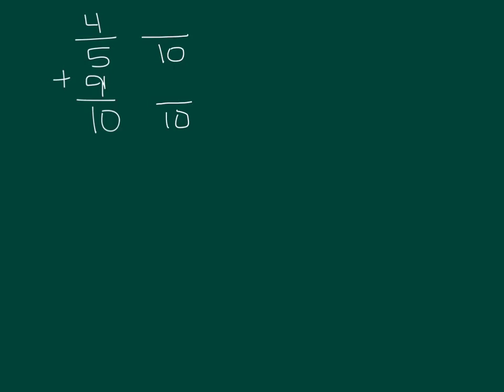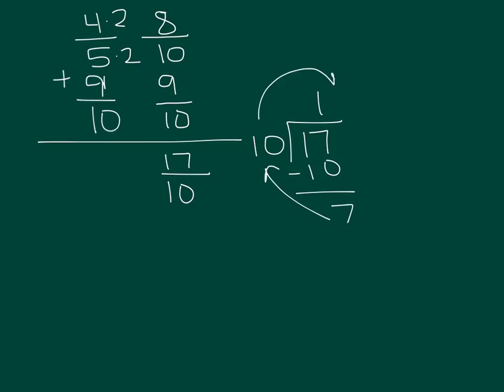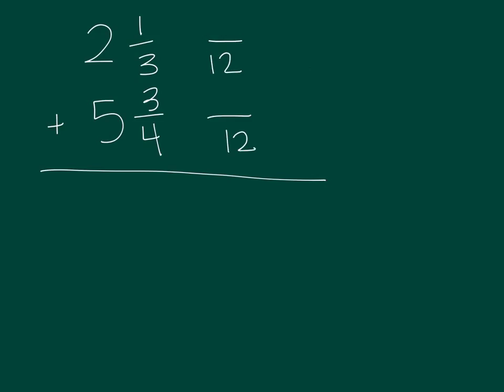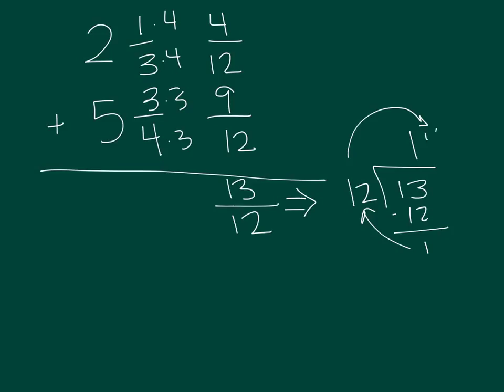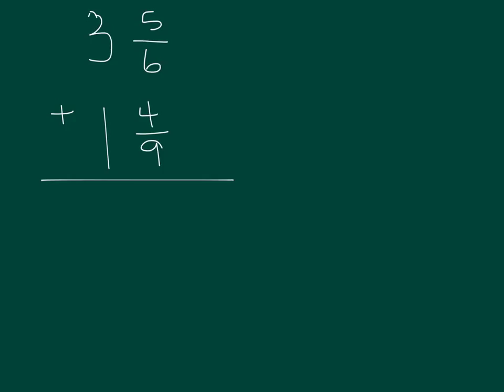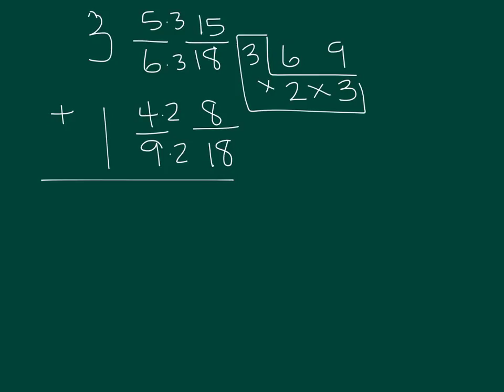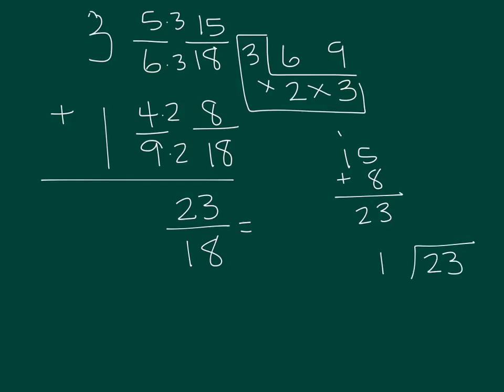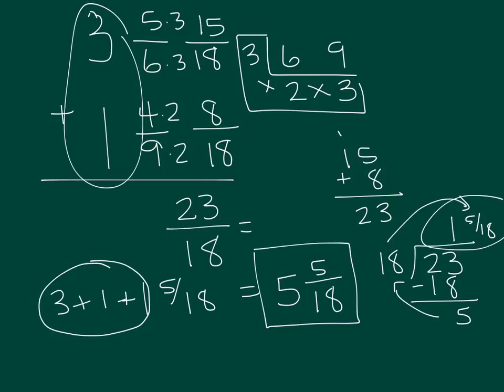adding fractions and mixed numbers